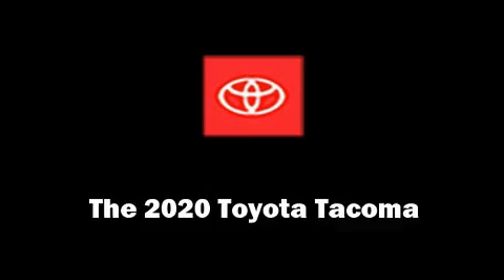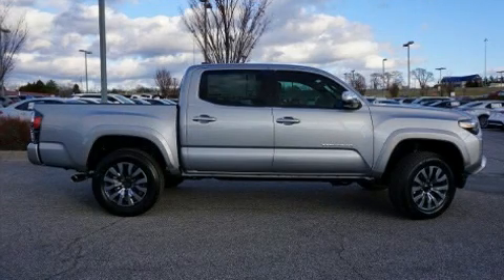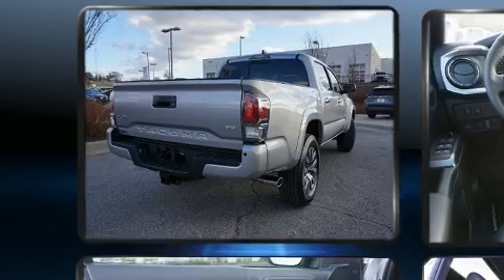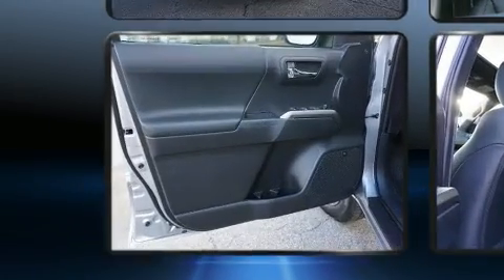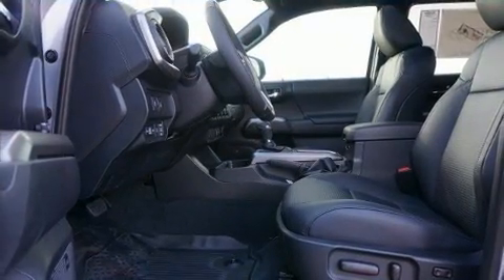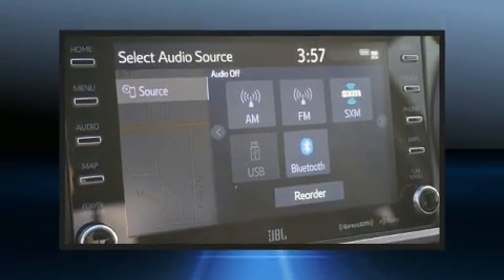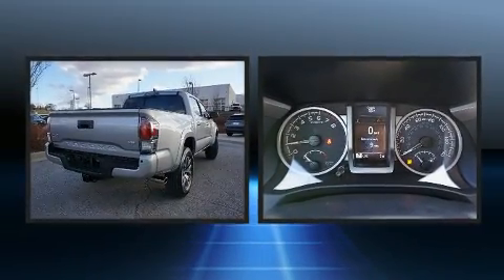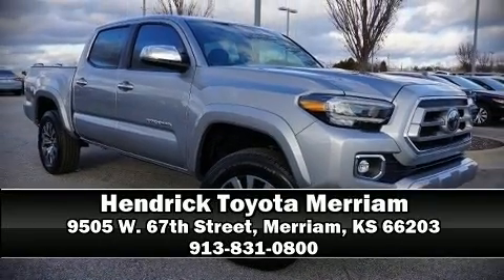2020 Toyota Tacoma 4WD Limited in Merriam, KS 66203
9505 W. 67th Street

Treat yourself to a test drive in the 2020 Toyota Tacoma. A 3.5 liter V-6 engine pairs with a sophisticated 6 speed automatic transmission, and for added security, dynamic Stability Control supplements the drivetrain. Four wheel drive allows you to go places you've only imagined. This model accommodates 5 passengers comfortably, and provides features such as: a tachometer, variably intermittent wipers, a built-in garage door transmitter, front fog lights, heated door mirrors, power windows, and a blind spot monitoring system. Features such as automatic climate control and leather upholstery prove that economical transportation does not need to be sparsely equipped. For drivers who enjoy the natural environment, a power moon roof allows an infusion of fresh air. Audio features include an AM/FM radio, steering wheel mounted audio controls, and 7 speakers, providing excellent sound throughout the cabin. Toyota ensures the safety and security of its passengers with equipment such as: dual front impact airbags, head curtain airbags, traction control, brake assist, anti-whiplash front head restraints, a security system, an emergency communication system, and ABS brakes. Adaptive cruise control maintains a pre set distance behind the car ahead of you, simplifying highway driving and enhancing safety. We pride ourselves in consistently exceeding our customer's expectations. Stop by our dealership or give us a call for more information.